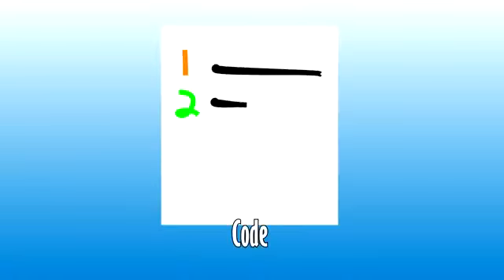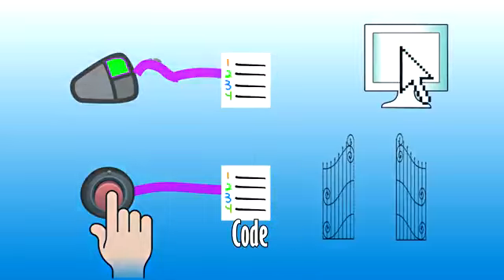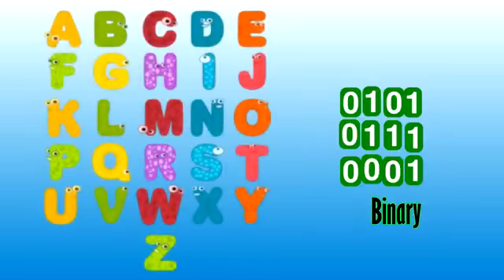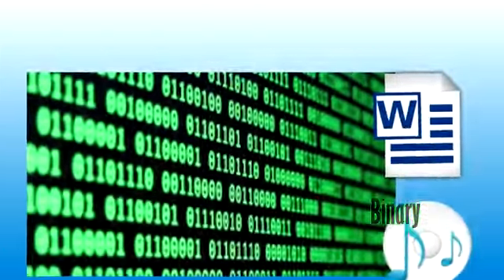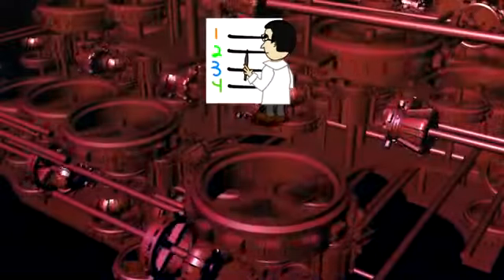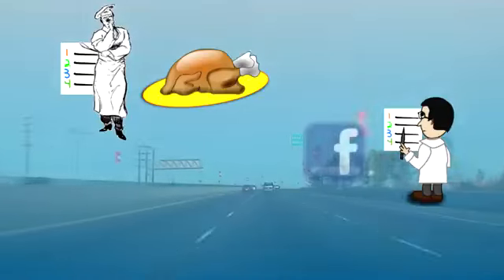Coding in 2024: What to Expect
Curious about the future of coding in 2024? Watch this video to learn about the latest trends and advancements in the coding world!This will help you with the concept of knowing what coding is and how u can accomplish become a good web designer